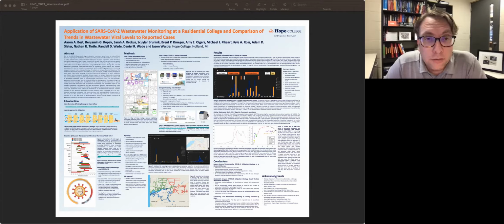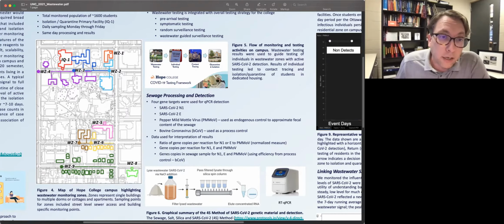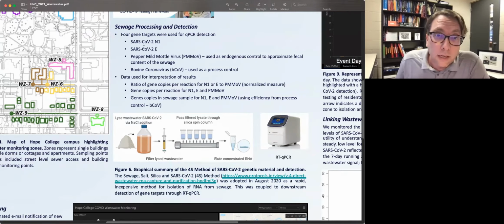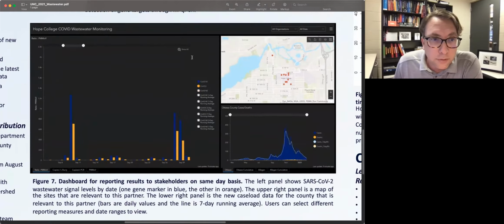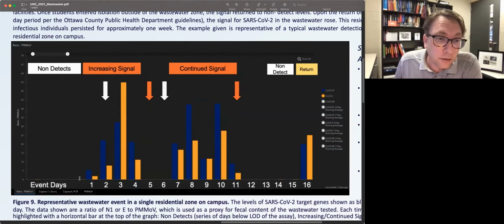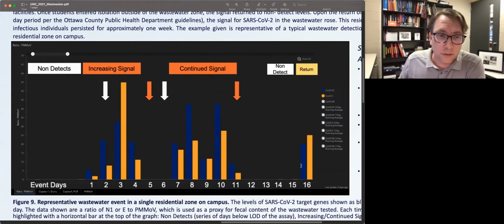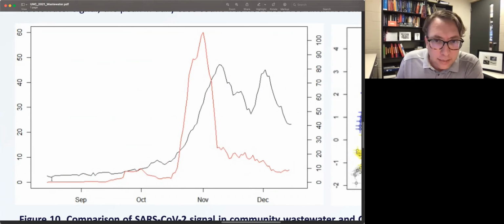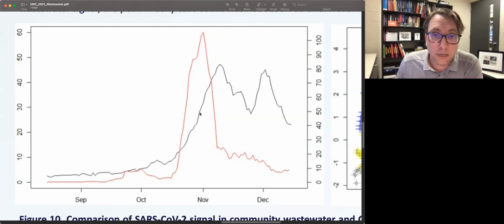SARS-CoV-2 Wastewater Monitoring at Hope College